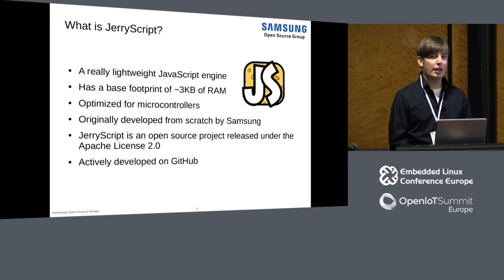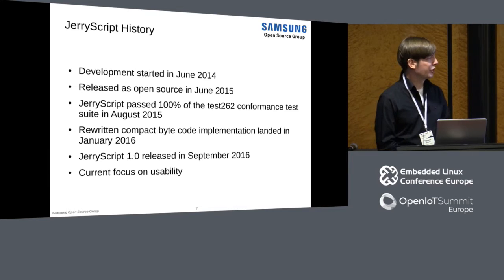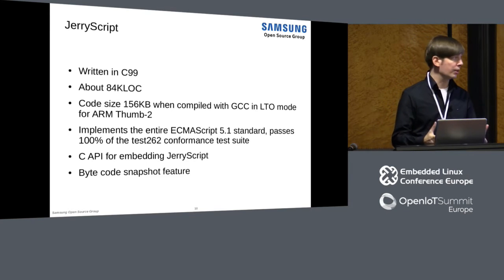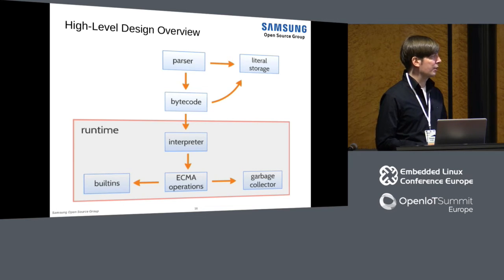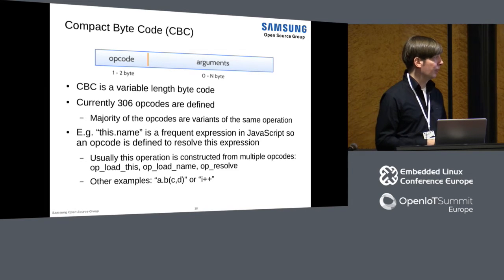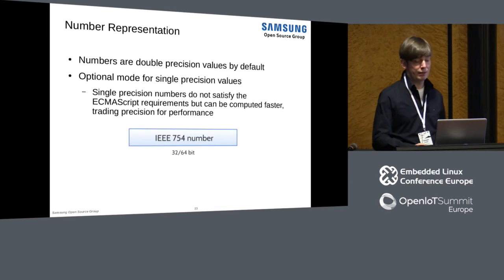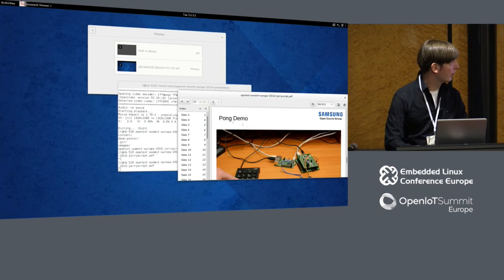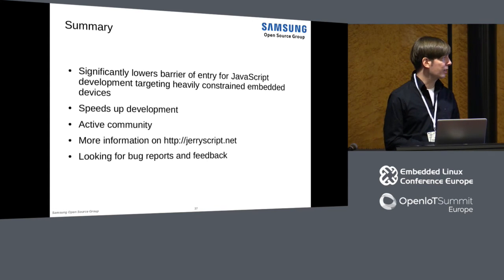JerryScript: An Ultra-lightweight JavaScript Engine for the Internet of Things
JerryScript: An Ultra-lightweight JavaScript Engine for the Internet of Things - Tilmann Scheller, Samsung Electronics

JerryScript is a lightweight JavaScript engine designed to bring the success of JavaScript to small IoT devices like lamps, thermometers, switches and sensors. This class of devices tends to use resource-constrained microcontrollers which are too small to fit a large JavaScript engine like V8 or JavaScriptCore.
JerryScript is heavily optimized for low memory consumption and runs on platforms with less than 64KB of RAM and less than 200KB of flash memory. Despite the low footprint, JerryScript is a full-featured JavaScript engine implementing the entire ECMAScript 5.1 standard. It is actively used in production and runs already on hundreds of thousands of smartwatches!
JerryScript is an open source project and has been released under the Apache License 2.0.
The talk will include a demo showing JavaScript code executing on top of JerryScript on a resource-constrained micro controller.

About Tilmann Scheller

Tilmann Scheller is a Principal Compiler Engineer working in the Samsung Open Source Group, his primary focus is on the ARM/AArch64 backends of LLVM. He has been working on LLVM since 2007 and has held previous positions involving LLVM at NVIDIA and Apple